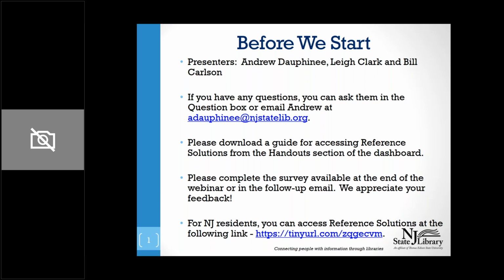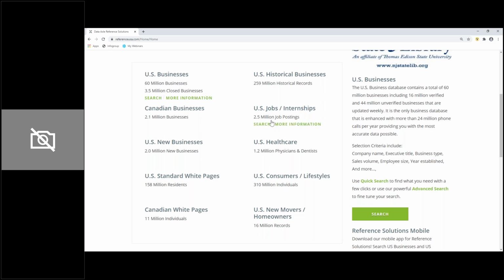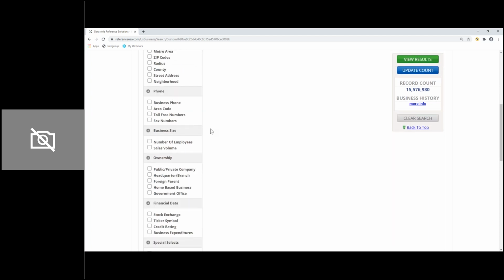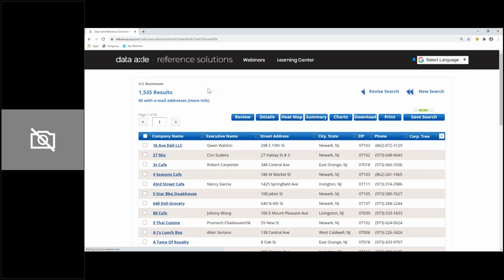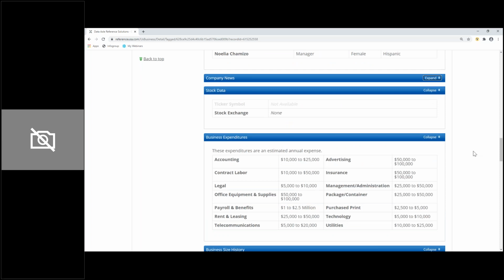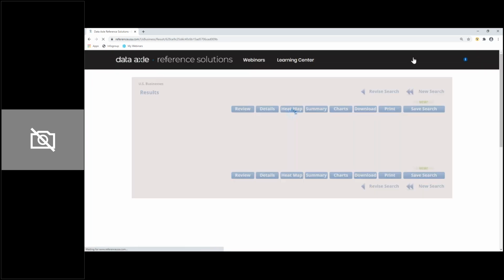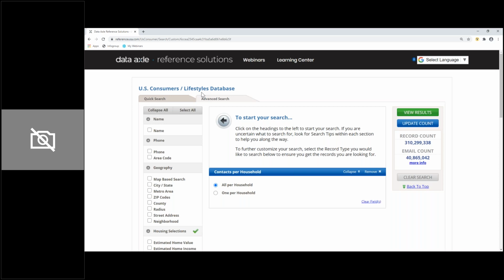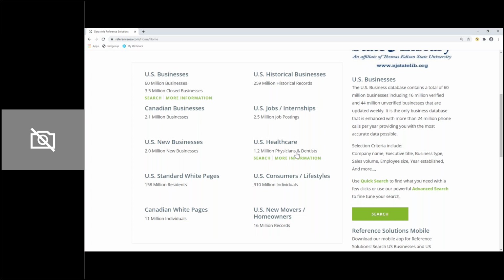Reference Solutions An Overview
Bill Carlson, Customer Success Manager for Reference Solutions, provides an overview of the databases available in Reference Solutions, including how to navigate, filter and create lists specific to your needs.